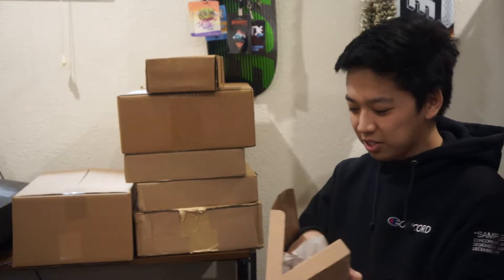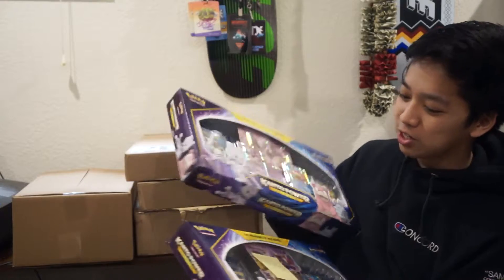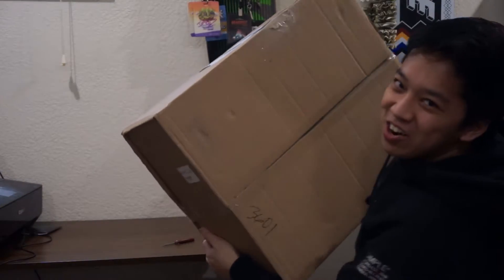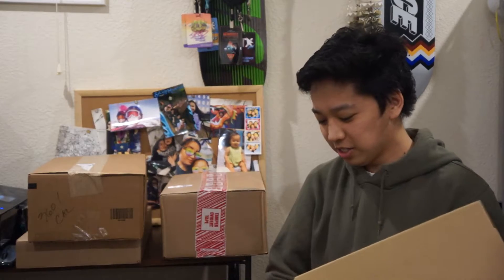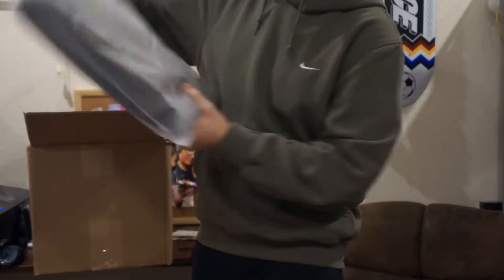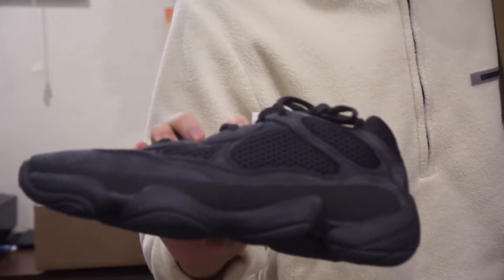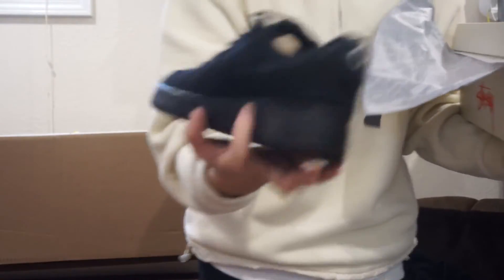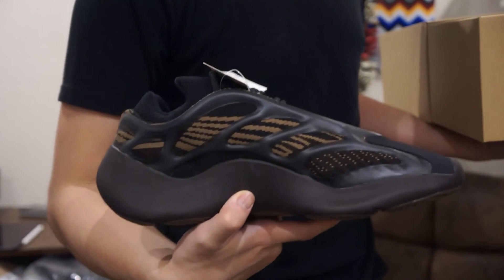UNBOXING THE RE-RELEASED YEEZY BOOST 350 BRED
►THESE COINS ARE WORTH $1000

Equipment
Camera Canon ELPH 350 HS
Bigger Camera Sony Nex 5r
Dji Phantom Standard
Sony Vegas Pro 14
Gorilla Tripod
GoPro Hero 5 Black

­ Links ­